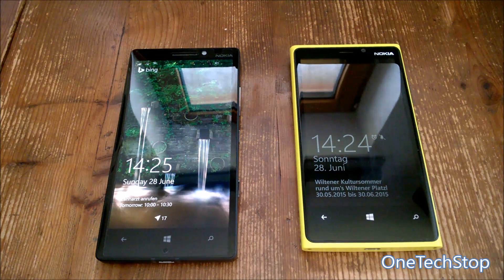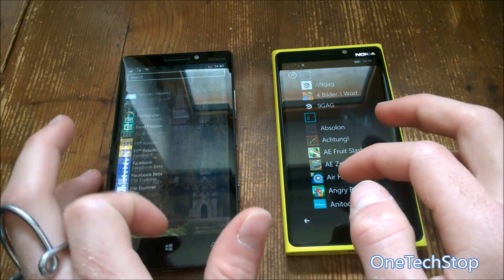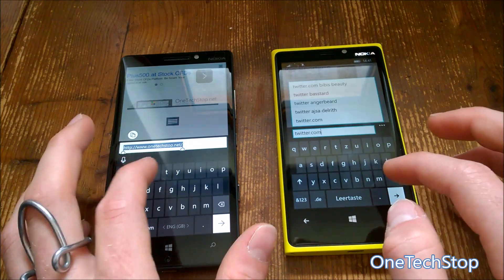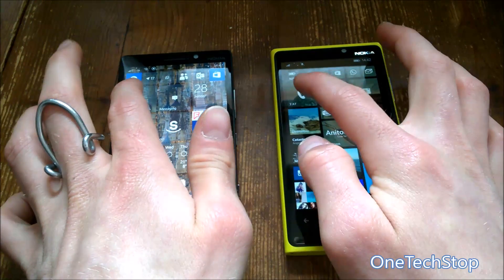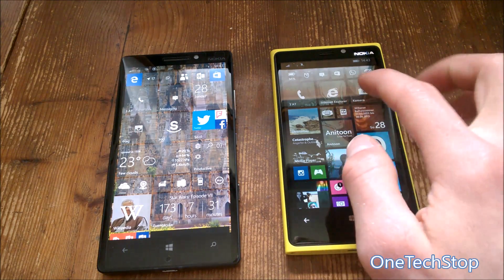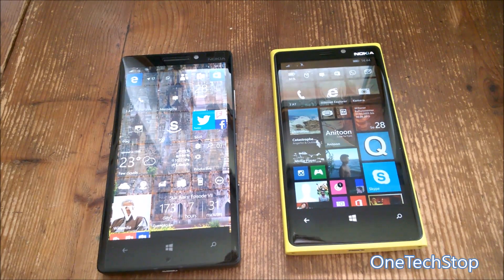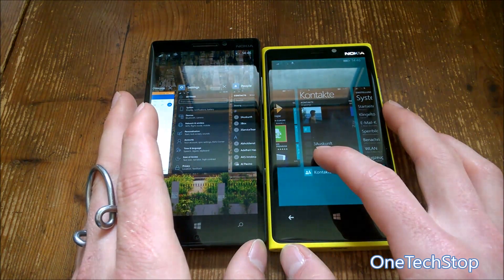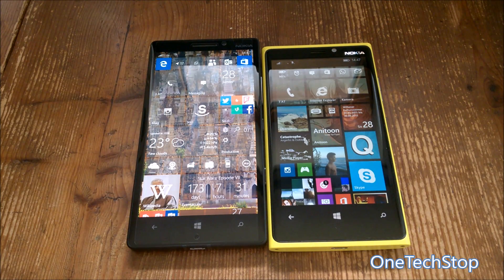Windows 10 Mobile Insider Preview Build 10149 vs Windows Phone 8.1: Speed Comparison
This video is about a quick speed comparison between Windows Phone 8.1 and the latest Windows 10 Mobile Insider Preview build Microsoft has released so far - Build 10149